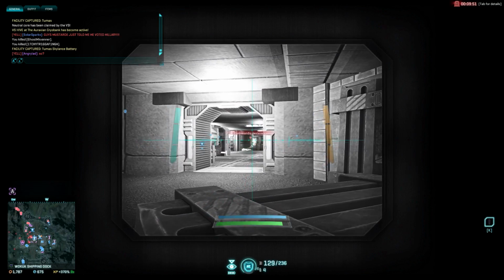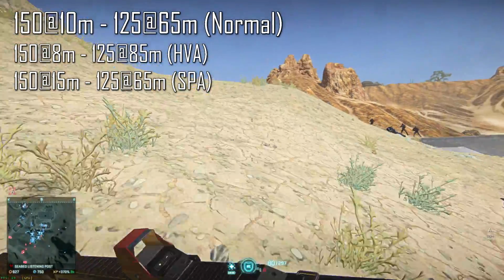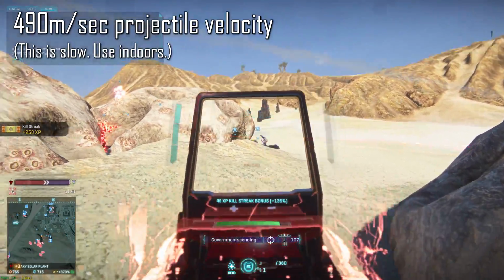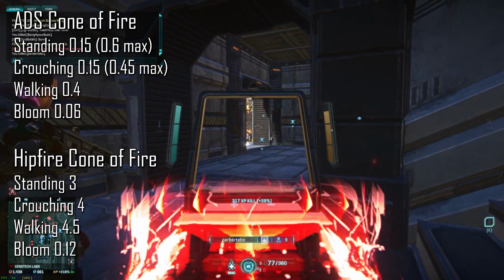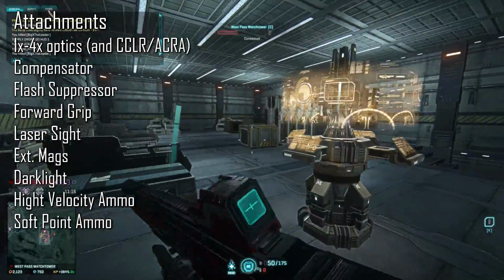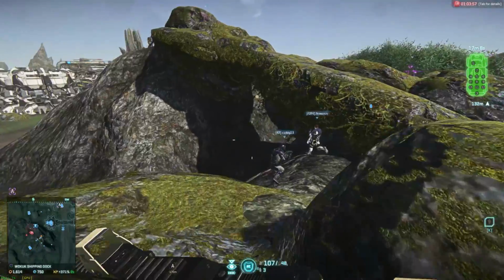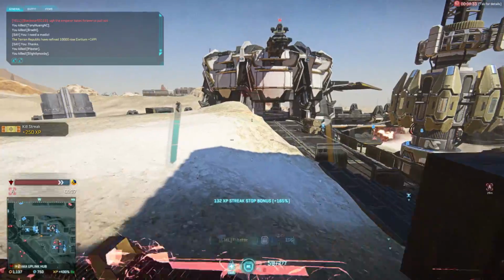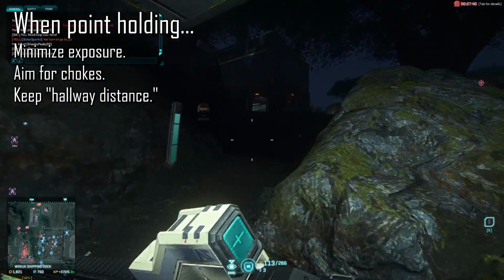NSX Naginata (PlanetSide 2) Weapon Review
Looking over the NSX Naginata now that it's soaked on the Live server for a while. It's an LMG that feels heavy, is able to hold points and carve corners with a constant stream of bullets, while maintaining enough versatility to bring outside its comfort zone.